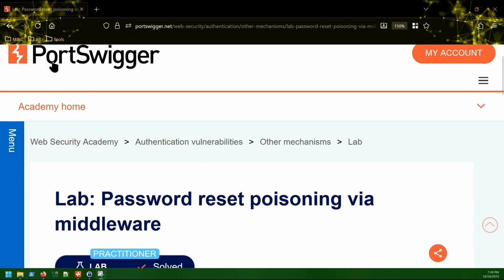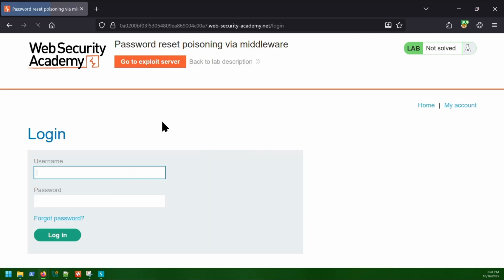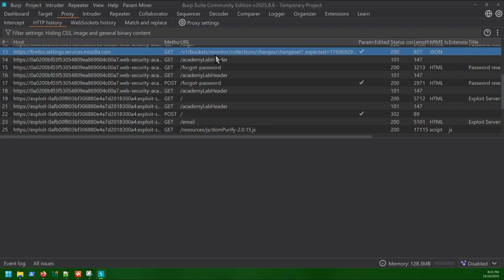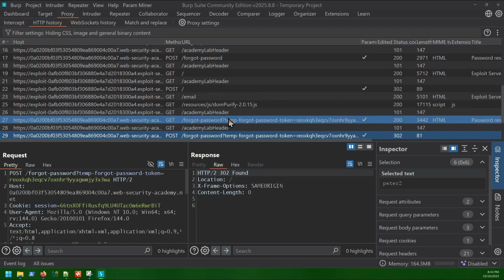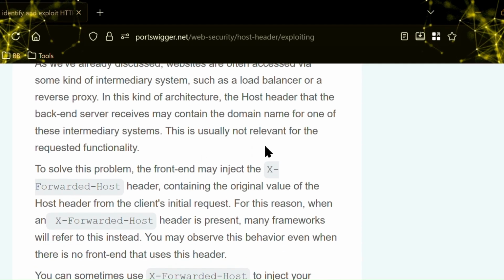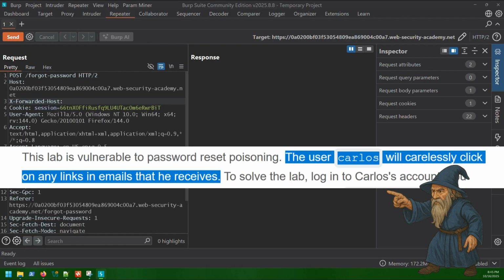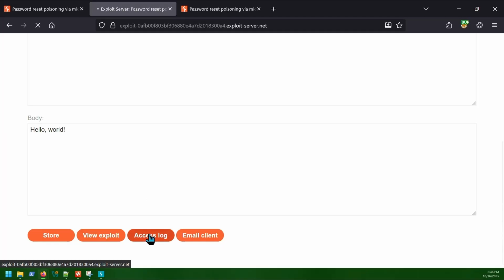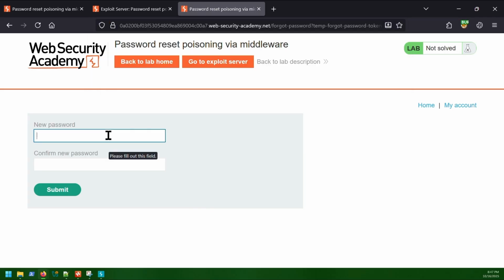Password Reset Poisoning Via Middleware | Portswigger Authentication 11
PortSwigger Web Security Academy Authentication Series
Learn how to hack websites with PWSA labs. Lab is vulnerable to password reset poisoning. User will carelessly click on received email links.

Set up your computer with a web application security profile, Burp Suite, and Foxy Proxy.

Free Cyber Security Education with Andrew

Please hack responsibly; use your cyber security powers for good and help to prevent attacks like these. All penetration testing should be performed after obtaining WRITTEN permission, a timeline, and a specific attack surface from the owner.